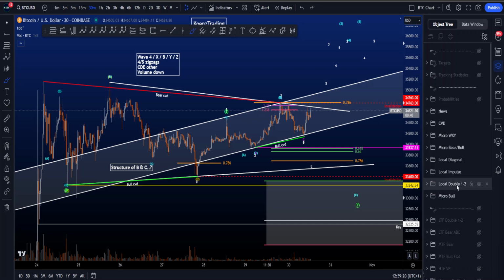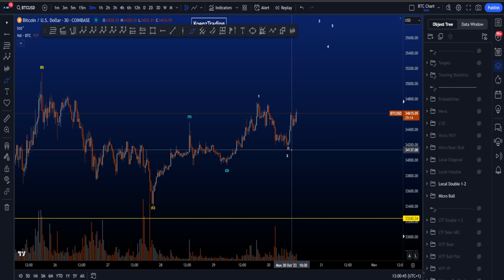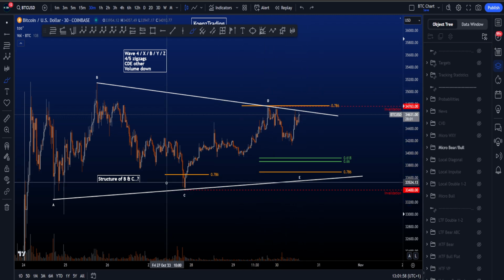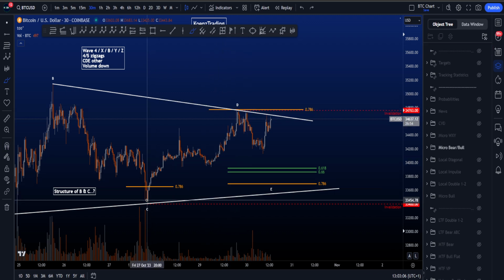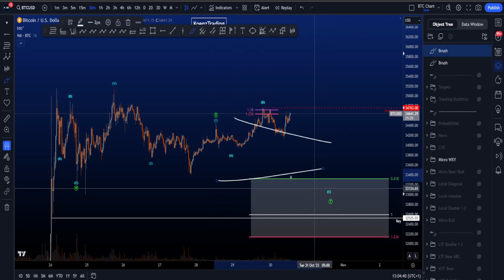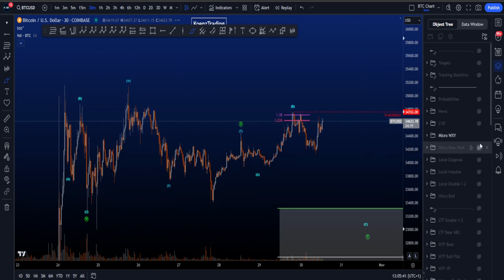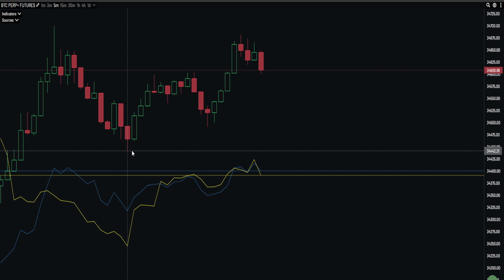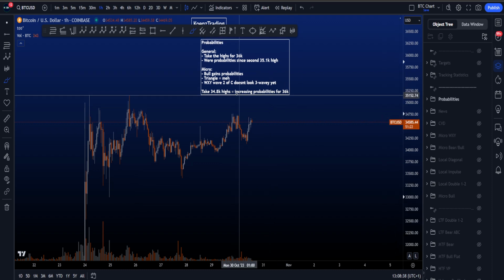Bitcoin Elliott Wave Technical Analysis Today! Bullish & Bearish Price Prediction BTC & News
▶ TIMESTAMPS
0:00 Micro Bullish Scenario (update)
0:39 Local Bullish Scenarios (new)
2:09 Micro Triangle Scenario (update)
4:16 Micro WXY Scenario (new)
6:30 CVD Divergences (update)
8:23 News
8:49 Probabilities